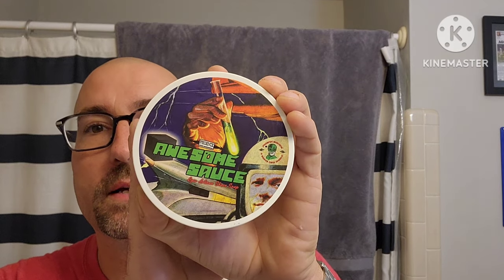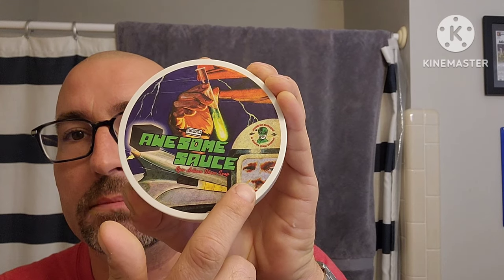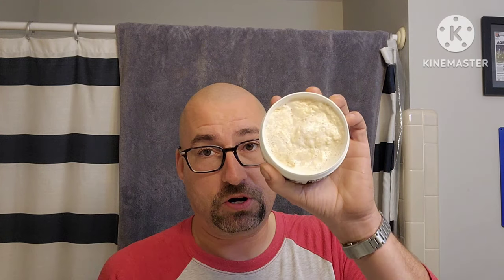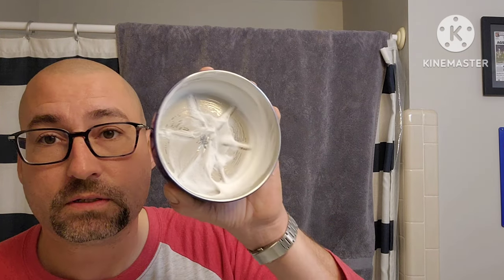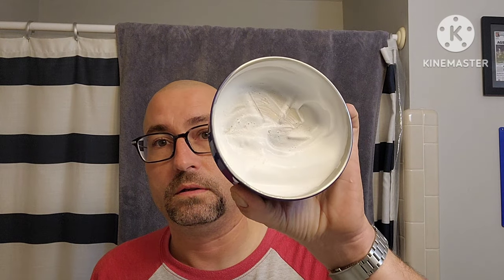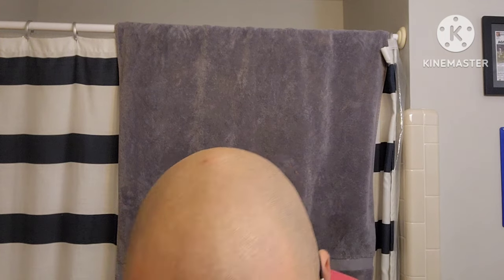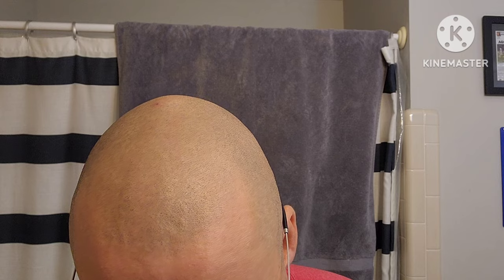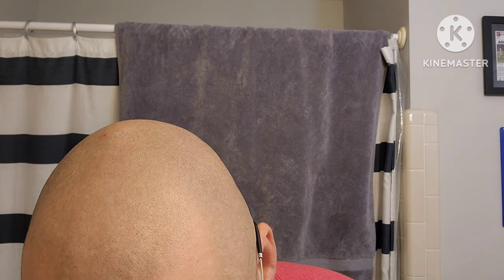Phoenix Artisan Accoutrements Awesome Sauce Shaving Soap Aftershave and Star Wisp Shaving Brush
Gear Used:
Brush: Star Wisp
Bowl: HC&C Blue Lather Bowl
Soap: Awesome Sauce
Razor: Goodfellas Smile Valynor
Blade: Gillette Spoiler
Aftershave: Awesome Sauce